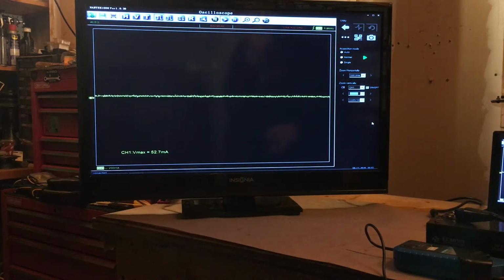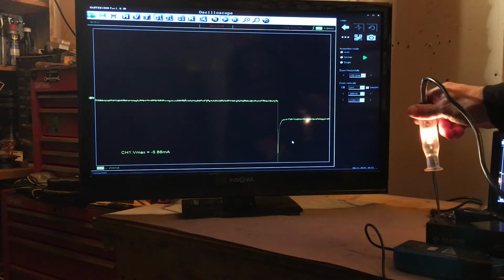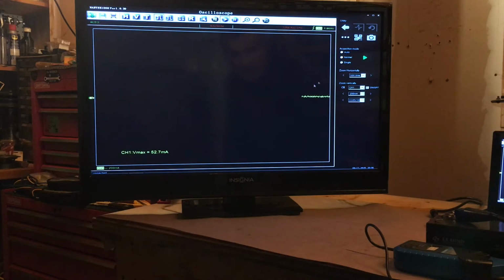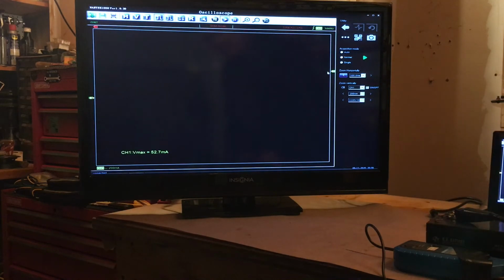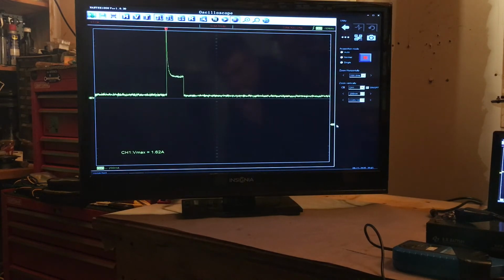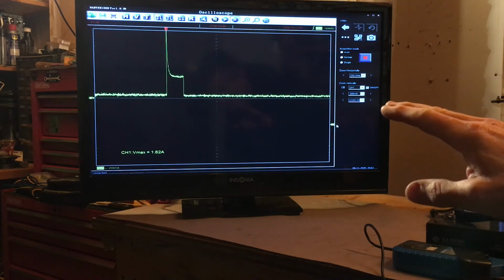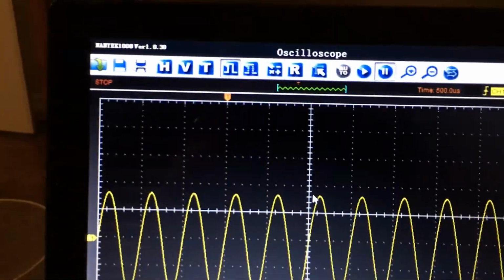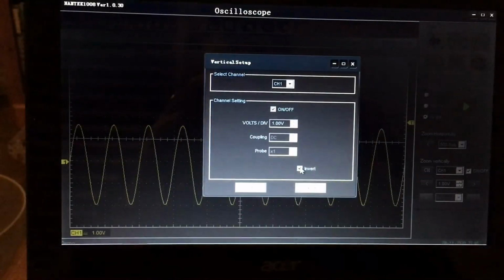Hantek Vertical Vertigo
Tricky trigger situation...The sharp eyes among you will notice at some point the scope changes from Roll to Scroll during the the video...